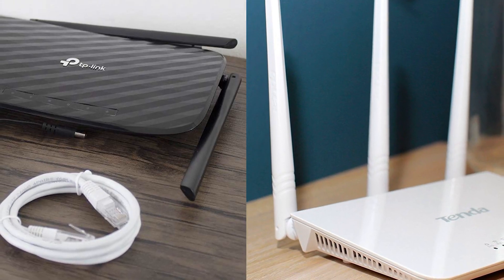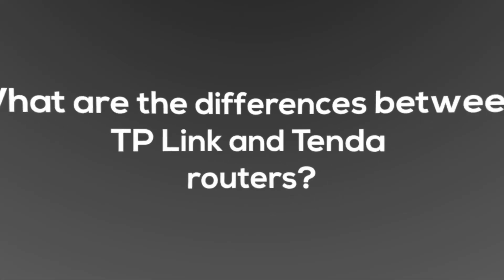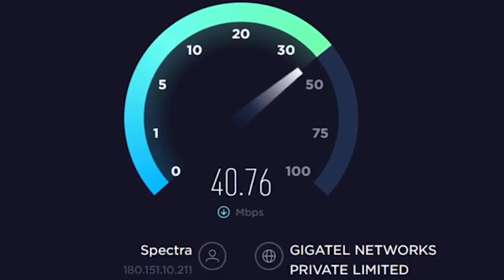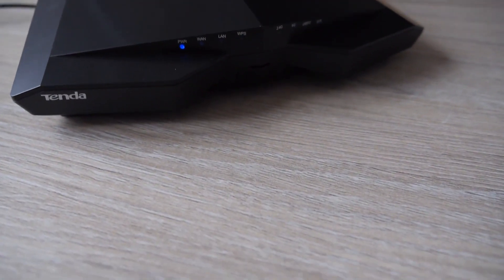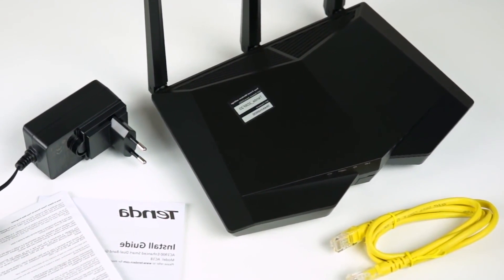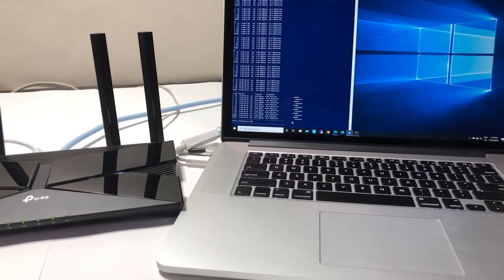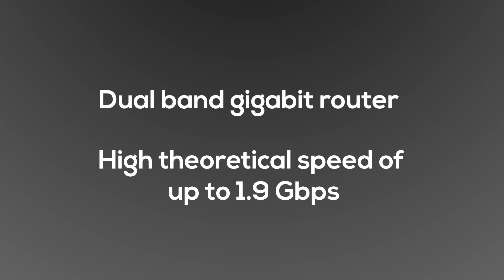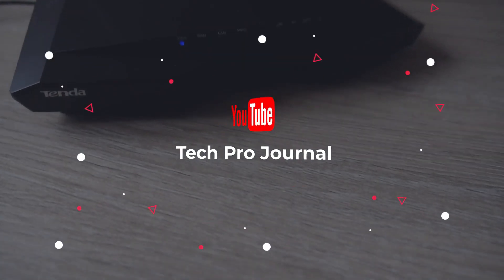TP Link vs Tenda Wi-Fi Router – Which Router Offers Higher Speeds?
Checkout the Tenda

Today we’re going to review two of the most
popular wireless routers in the market: TP Link and Tenda routers.
With such a huge variety or wireless routers, TP Link and Tenda have continued to produce some of the
best in the market. While most brands claim to have the best security applications, it is important to look at user reviews when shopping for a wireless router. I’ve had some that require a steep learning curve and sometimes even calling tech support. Such routers are not suitable for a simple home setup.
To compare the Tenda and TP Link routers, I tested similar models from each of them. I tested everything from security features to user experience as we’ll see in this video.